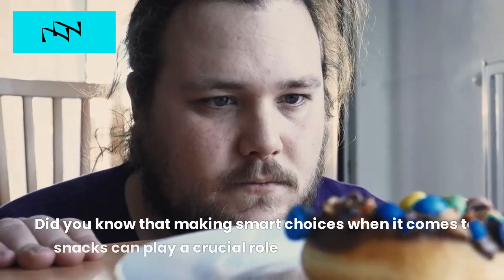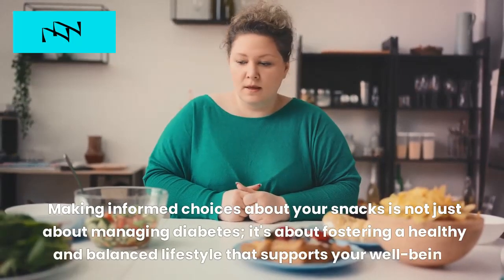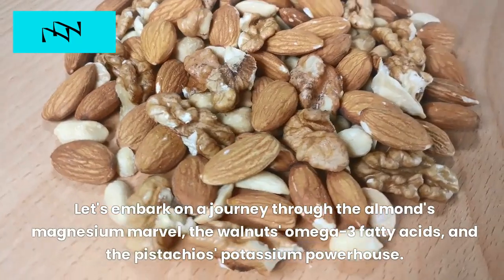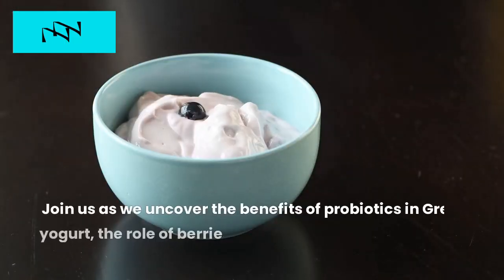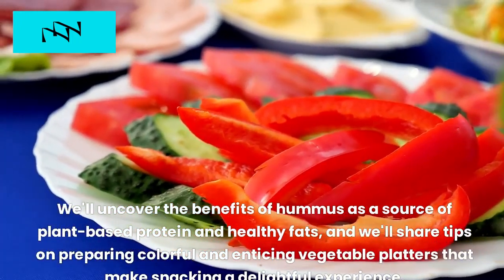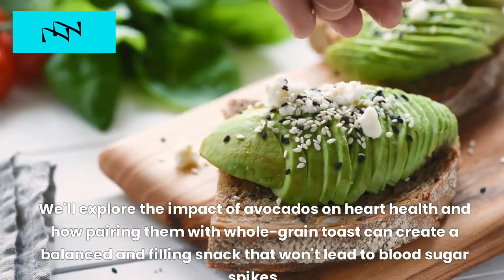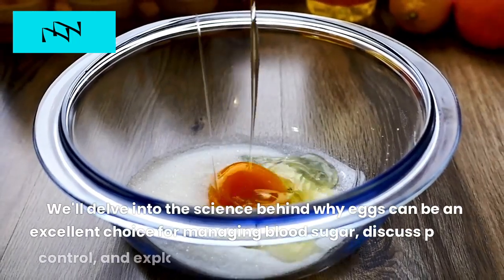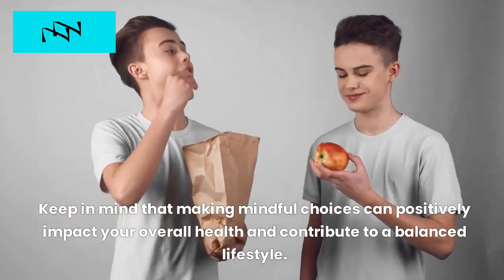Snacking Right: Diabetes Friendly Snack Ideas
Managing diabetes doesn't mean sacrificing flavor! Unlock a treasure trove of snack ideas tailored for diabetes in this video. From satisfying your sweet tooth to conquering savory cravings, we've got you covered. Learn about wholesome choices that won't spike your blood sugar but will definitely satisfy your taste buds. Your journey to mindful snacking starts here!